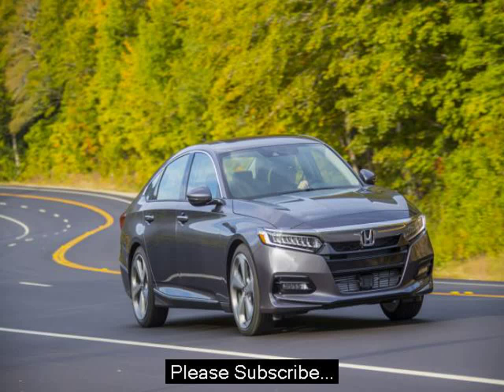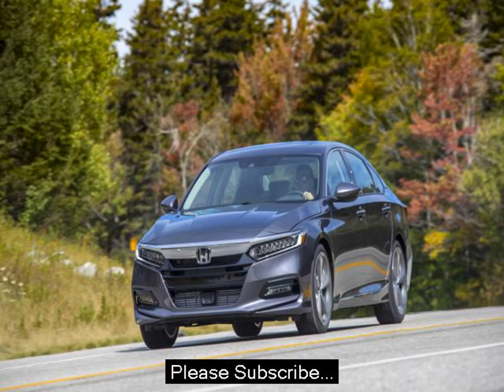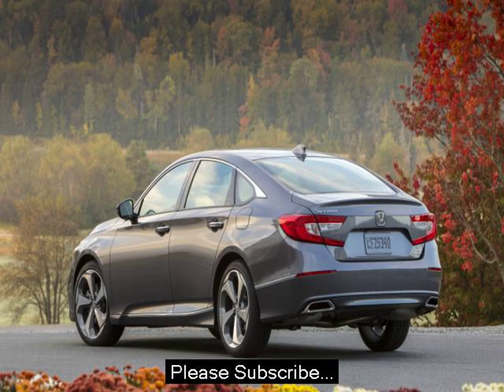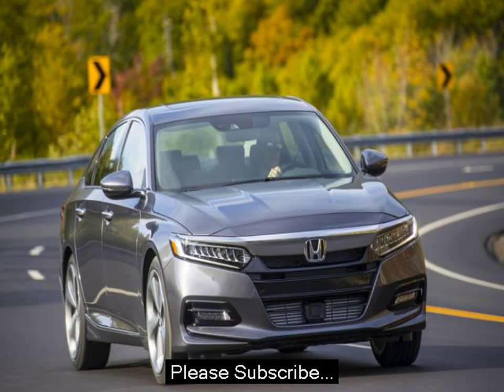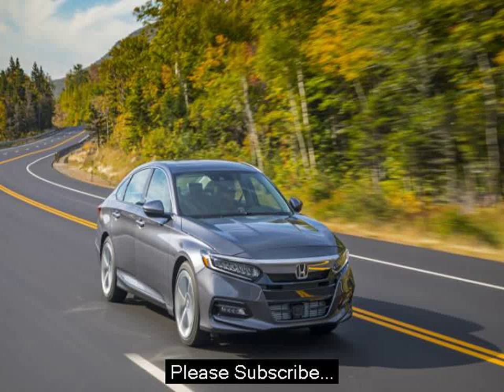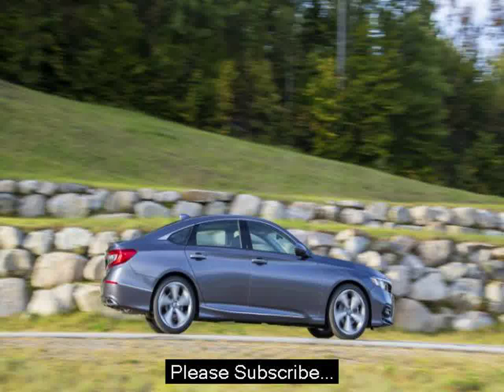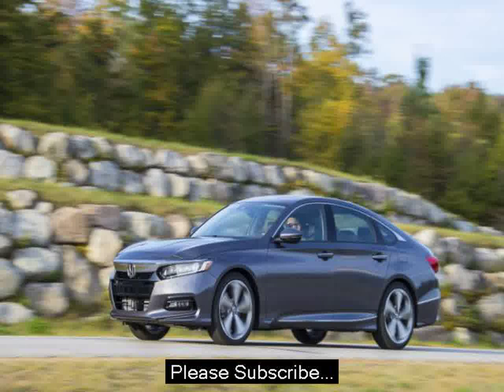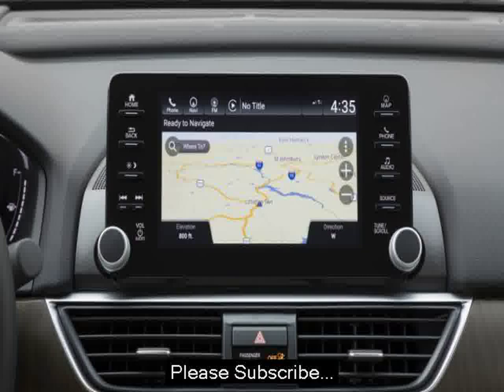HOT NEWS!!! 2018 Honda Accord Black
2018 Honda Accord | 2018 honda accord white,2018 honda accord website,2018 honda accord weight,2018 honda accord wagon,2018 honda accord wiki,

2018 honda accord when available,2018 honda accord wheels,2018 honda accord when,2018 honda accord wheelbase,2018 honda accord wireless charging,